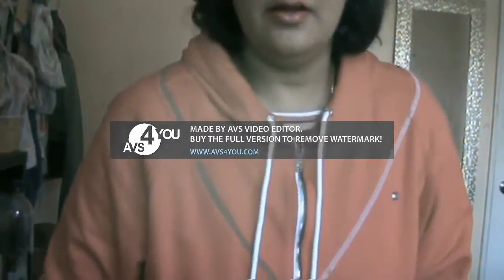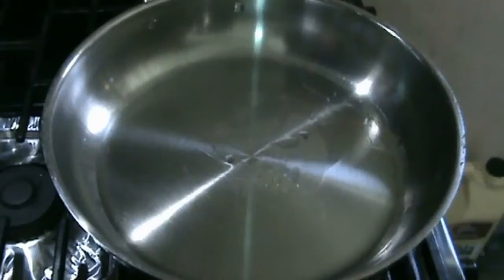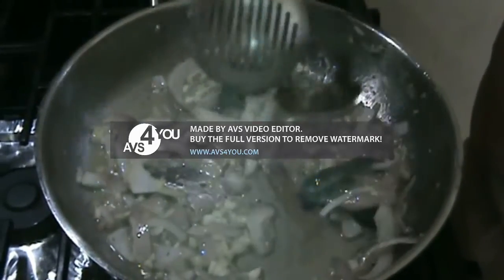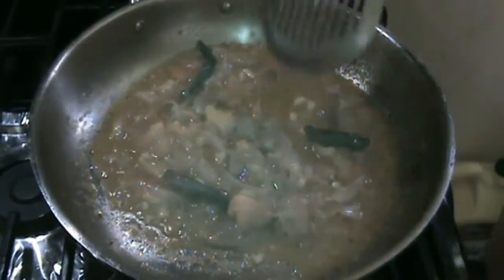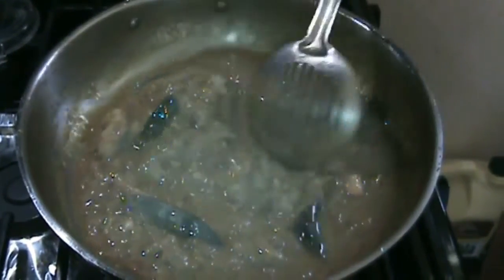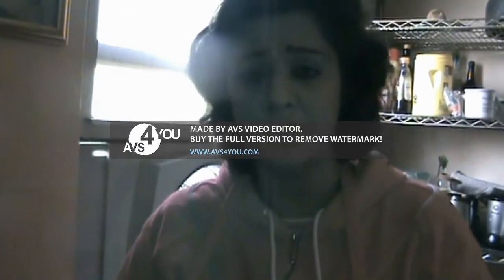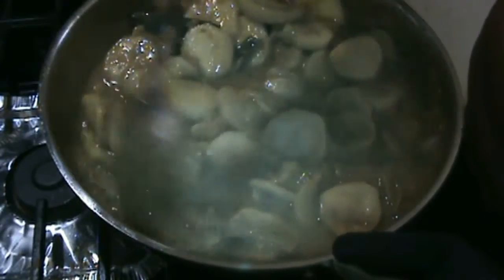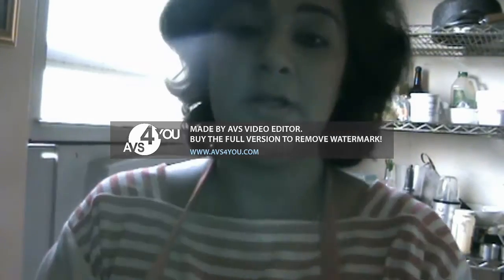Shrimp Squash Curry (লাও চিংড়ি ঝাল )-Episode 178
Pia Bhatt